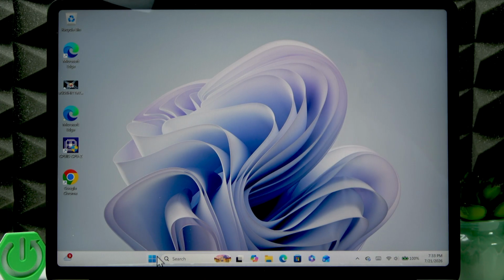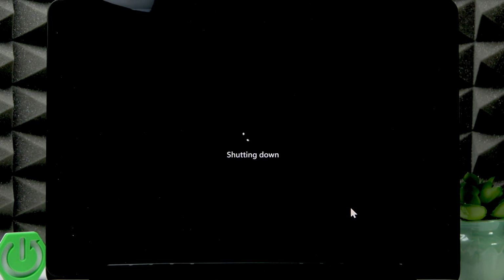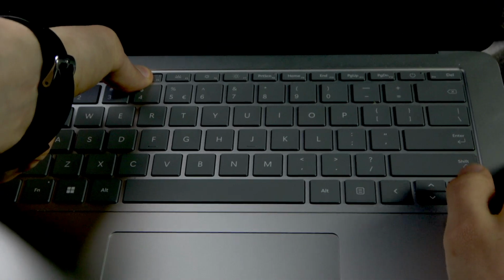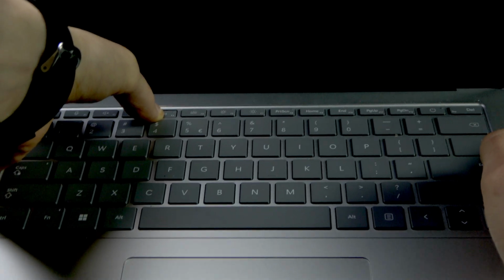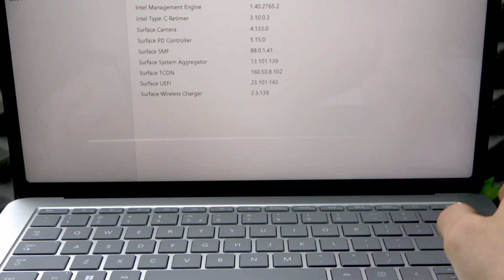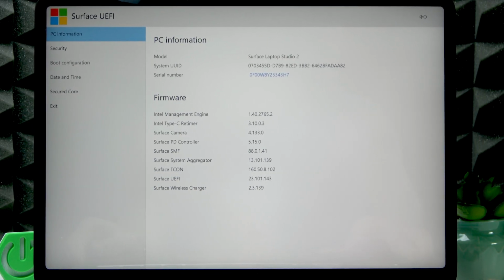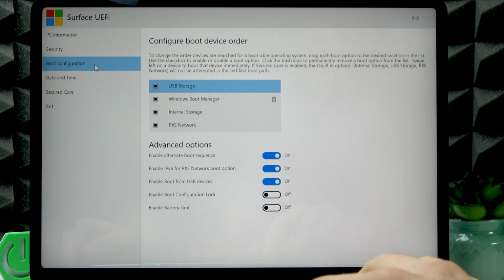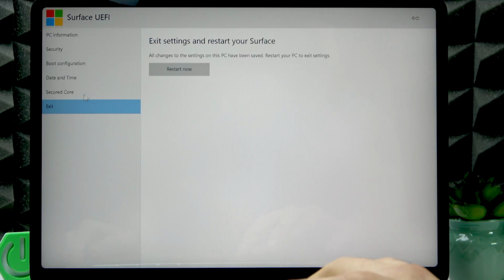MICROSOFT Surface Studio 2 - How to Enter BIOS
In this short video you will learn how to enter BIOS (Surface UEFI) on the MICROSOFT Surface Studio 2. I show the exact steps: shut down the PC completely, press and hold the F4 key on the keyboard, then short-press the power button while still holding F4. Keep holding F4 until the Surface UEFI screen appears. You’ll see how to navigate the UEFI menus, change values, and safely exit by selecting Restart Now. This method works for Surface Studio 2 models and helps when you need to change boot order, enable/disable features, or update firmware.

How to enter BIOS on MICROSOFT Surface Studio 2?
How to access Surface UEFI on MICROSOFT Surface Studio 2?
How to boot MICROSOFT Surface Studio 2 into BIOS using the F4 key?

0:00 Introduction
0:05 Shut down the Surface Studio 2 completely
0:16 Press and hold F4, then press the power button
0:34 Keep holding F4 until UEFI opens
0:51 Surface UEFI overview and menu navigation
1:14 Save changes and select Restart Now